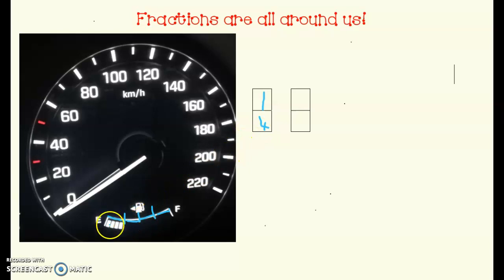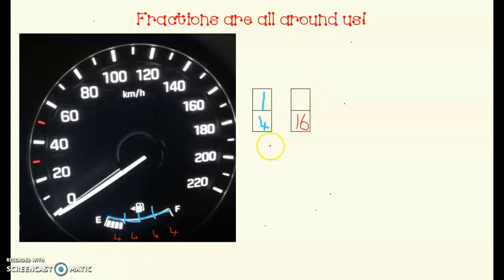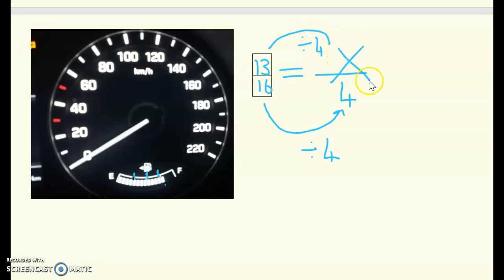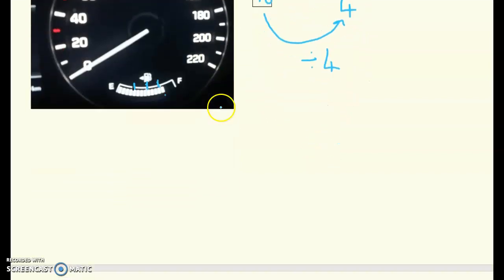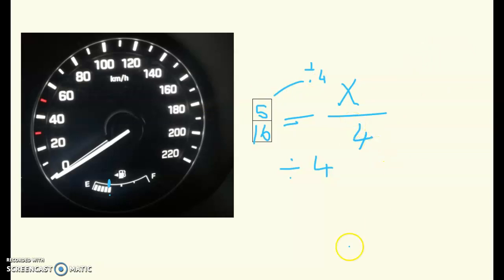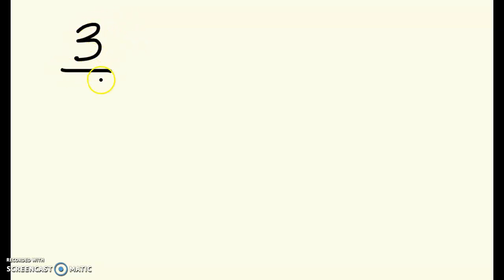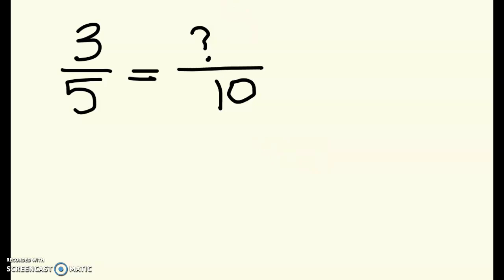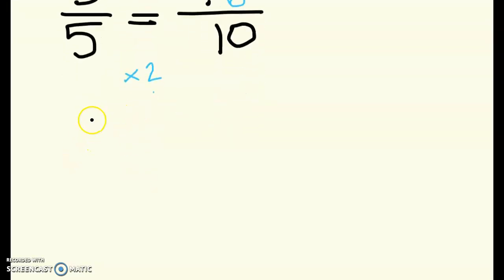Equivalent fraction video 2